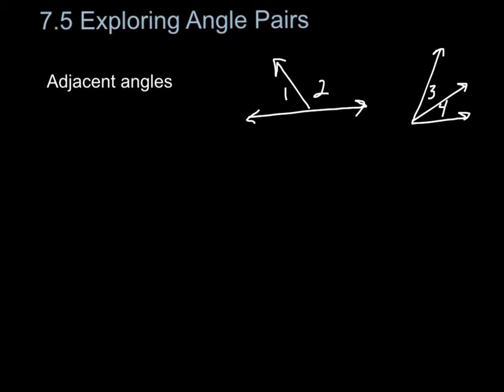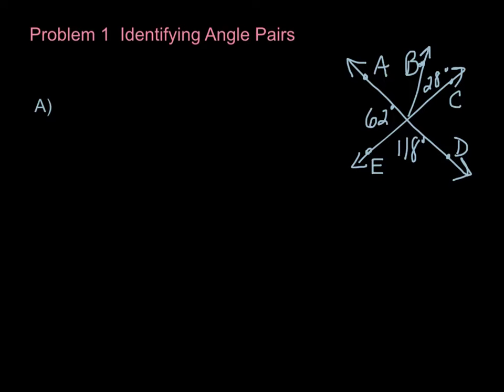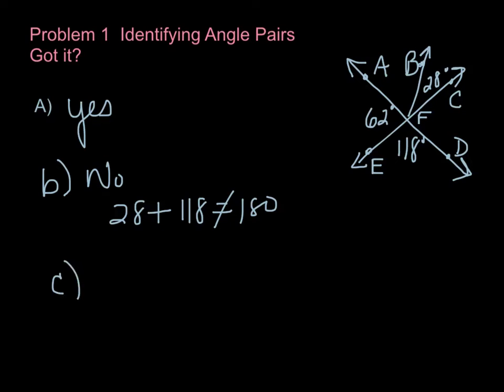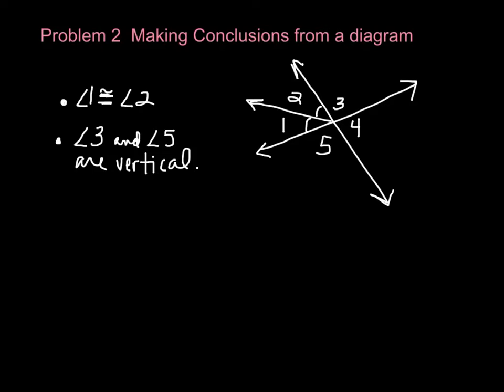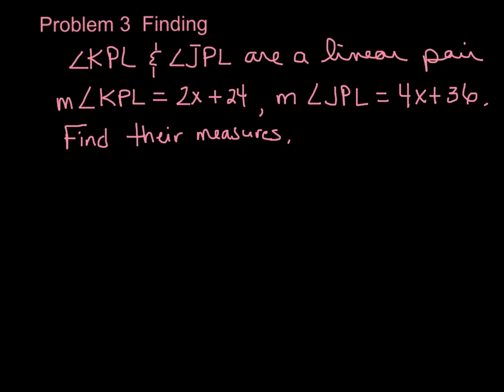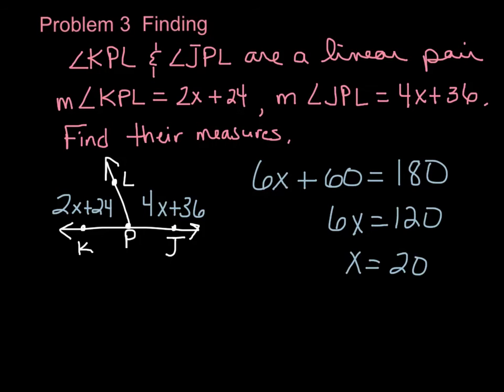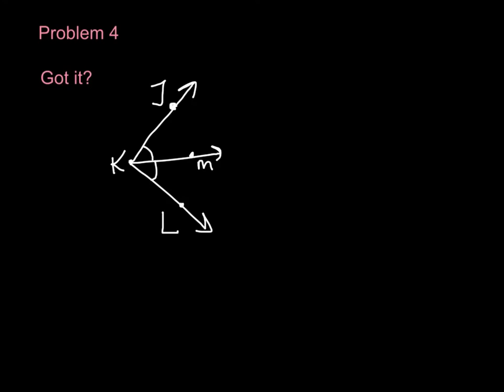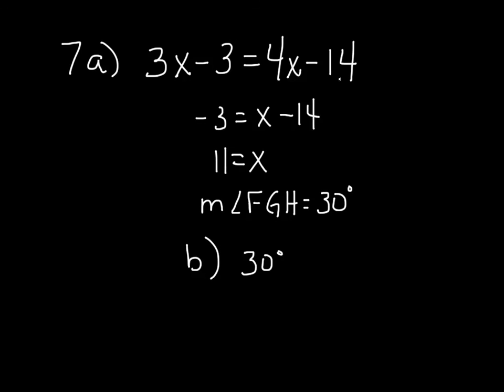HONORS, section 7.5 (Tuesday 2/18) - Pairs of Angles